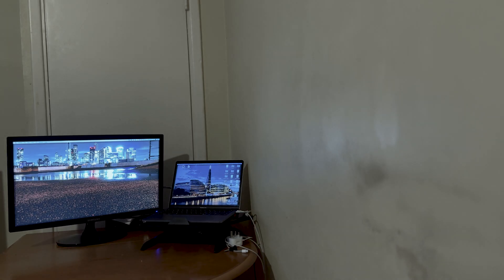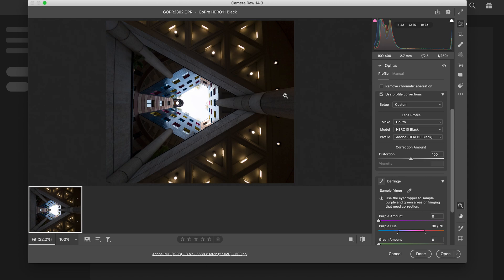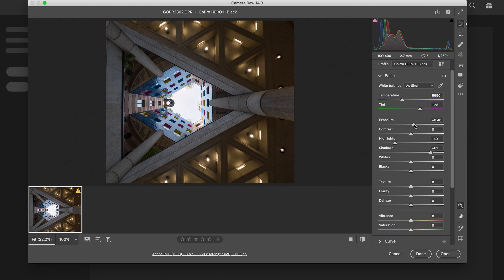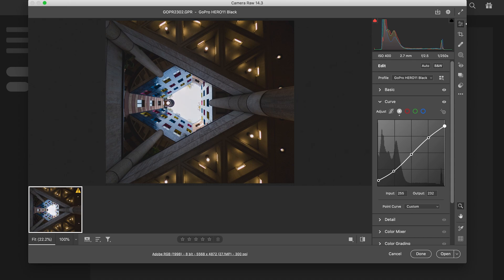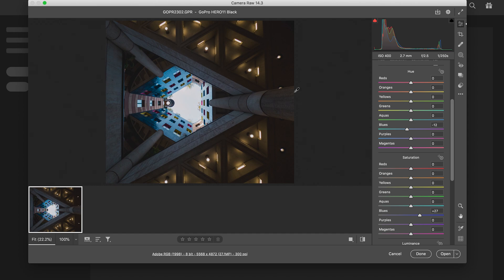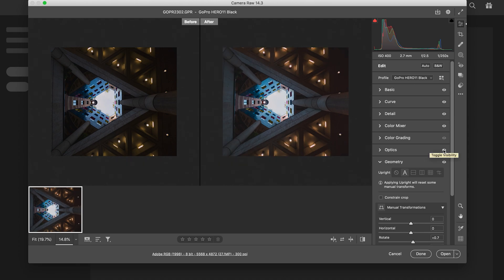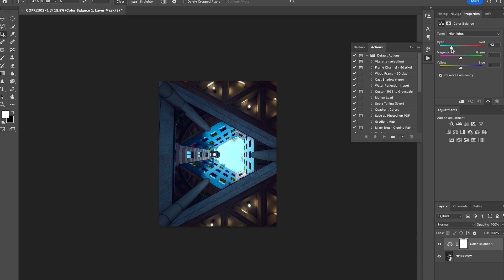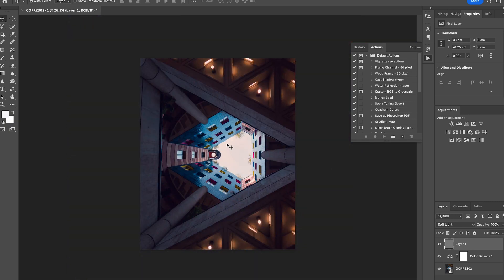how to edit Gopro Hero 11 photography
Gopro hero 11 photography editing. this latest video looks at the best way to edit gopro photography in photoshop and lightroom.  I'm using the hero 11 but this works for all of the gopro camera
Im using photoshop, but this method can be used in light room and other photo editing software.

Sony A7R4
Sony A7iii
GoPro Hero 10/11
DJI Ronis-SC pro Combo Gimbal
Tripod Monopod
HAFOKO PT-14 Adjustable Vlog Selfie Flip Screen
LICHIFIT Vlog Selfie Flip Screen Bracket